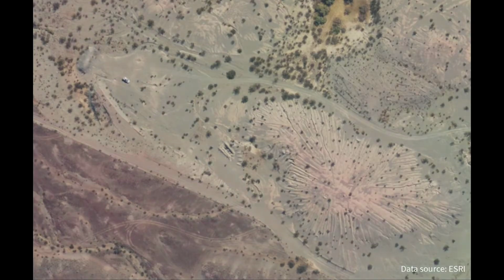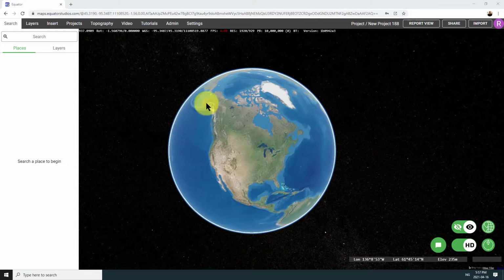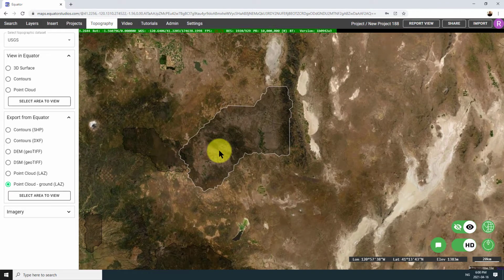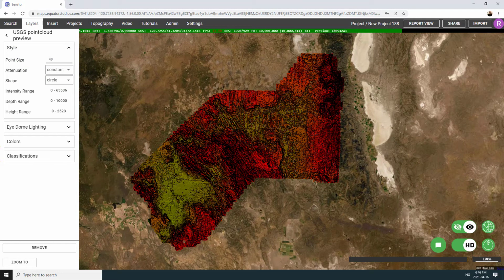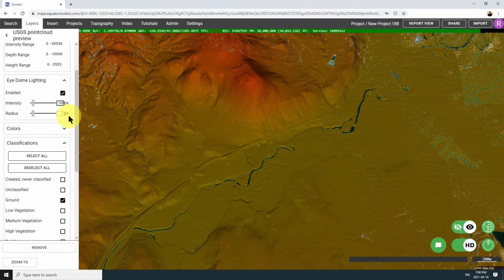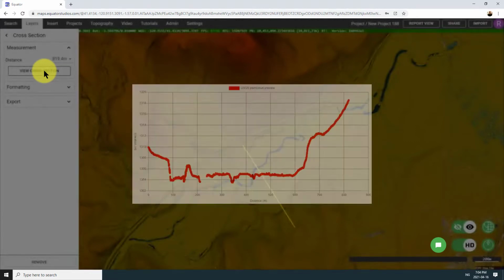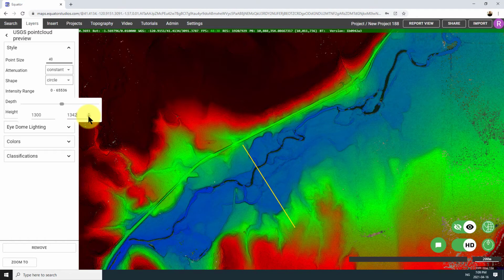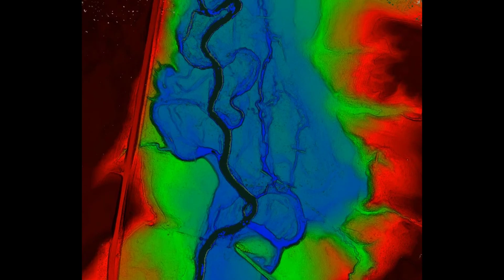How to make your own discoveries using LiDAR data online in Equator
Make sure to use Google Chrome and that hardware acceleration is turned on.

In this video, we show you how to find and explore the USGS lidar data set online to make your own discoveries, using the Equator platform.

0:00 Introduction
0:23 How to follow along in Equator
0:33 Finding lidar data
1:03 Add a lidar point cloud to the map
1:07 Organizing layers in the layer manager
1:18 Formatting lidar data
2:10 Adjusting the point cloud colors based on the height range to find surface features